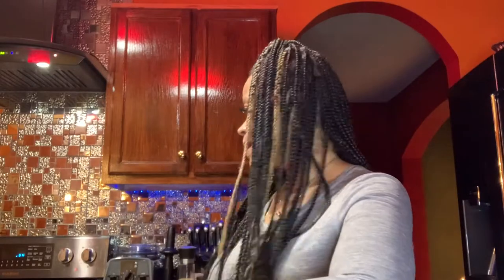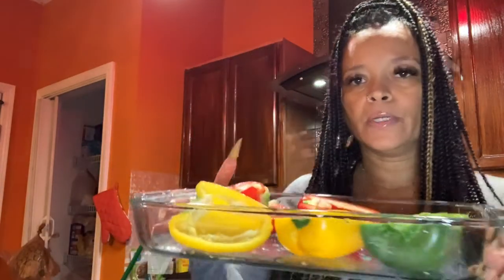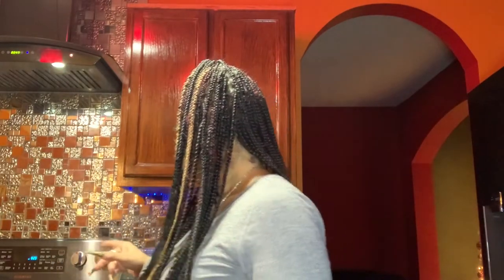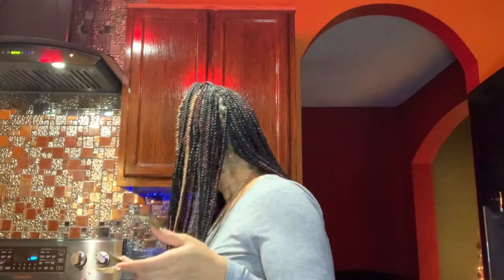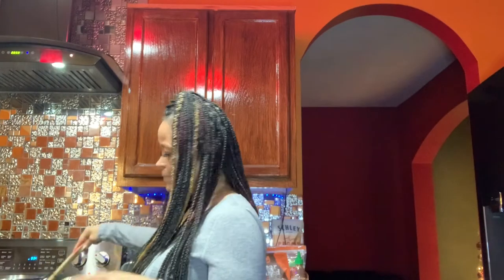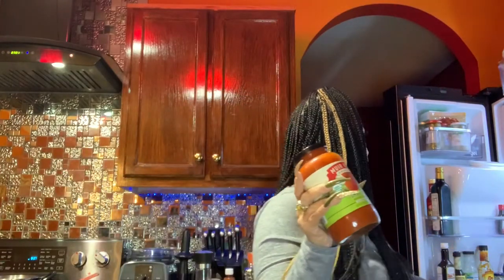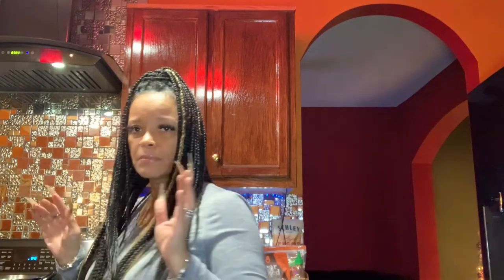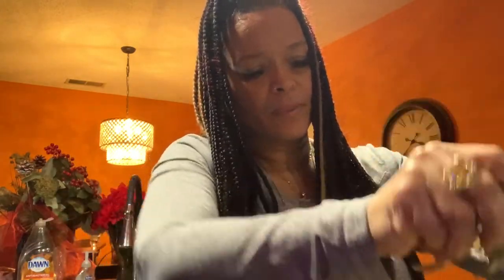Stuffed Bell Peppers (Stop Light Recipe)..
These Vegan Stuffed Bell Peppers are delicious and tasty for vegans or vegetarians and doesn't raise plant based diet diabetics glucose, also discussing Valentine's Day.